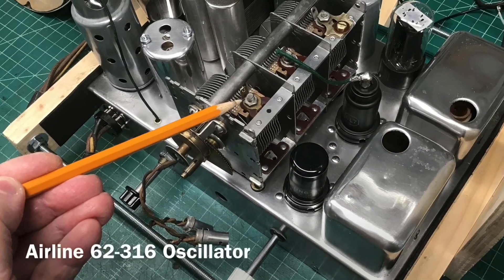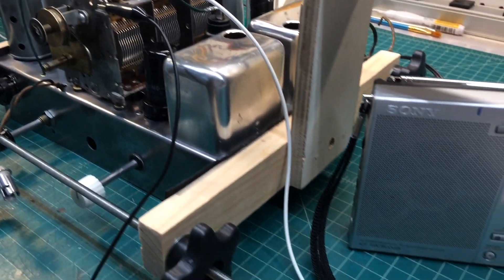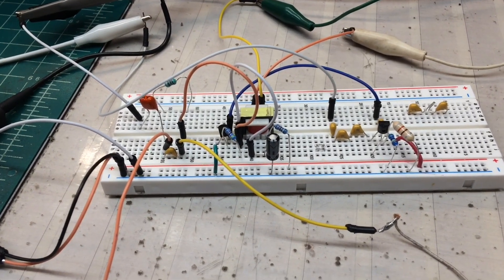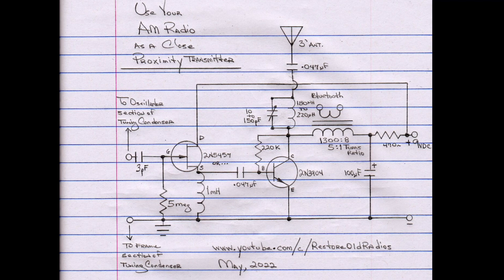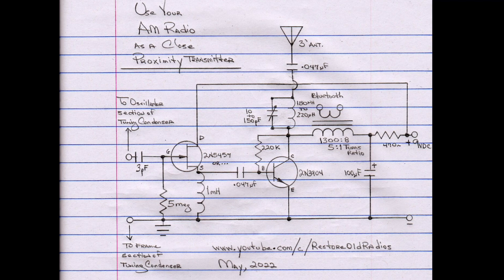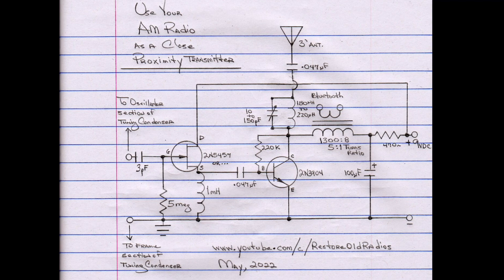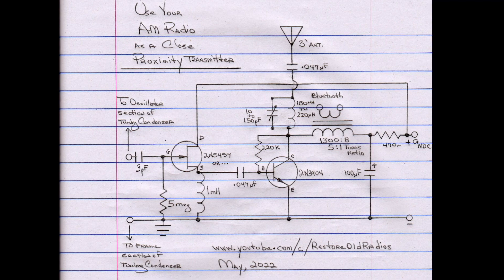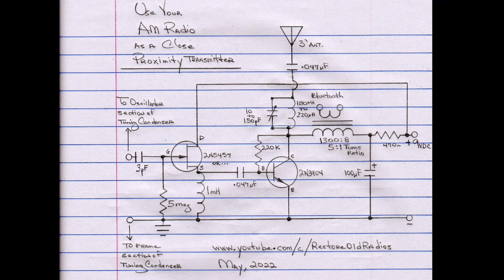Use Your AM Radio as a Close Proximity Transmitter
A simple circuit that I designed & built in 2021 that allows you to use the oscillator signal from an AM Radio and modulate the carrier using a Bluetooth Receiver or other.

Another circuit you may find helpful below.

Oscillator Sniffer | Close Proximity AM Transmitter | Ferrite Antenna Booster